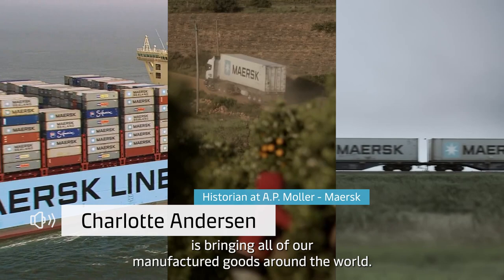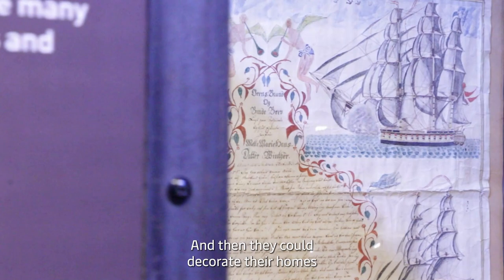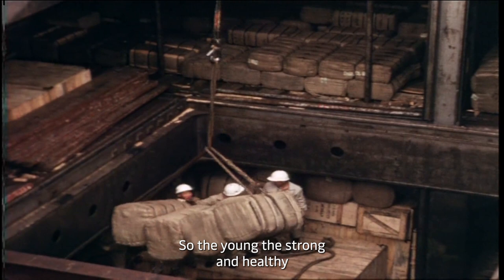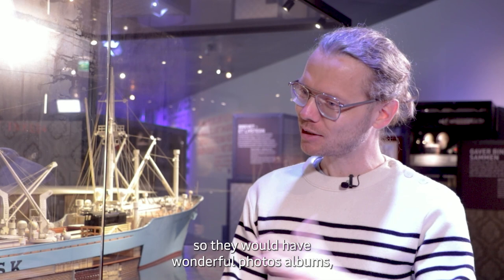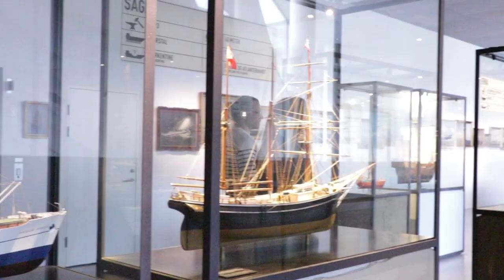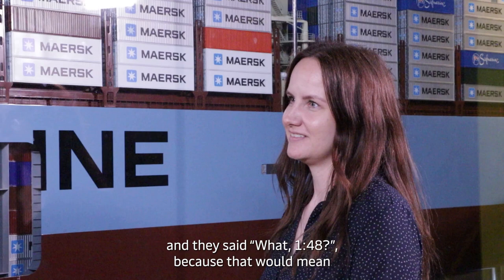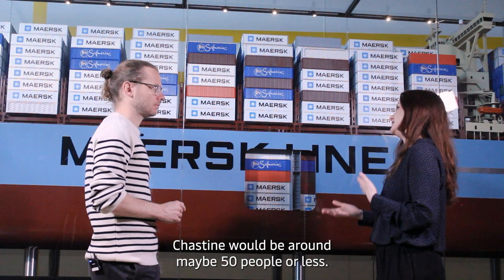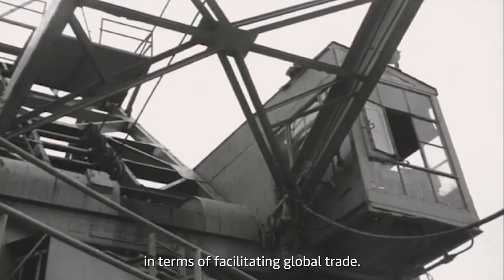The Evolution of Container Shipping - A Visit to the Maritime Museum of Denmark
We move 12 million containers every year and deliver to every corner of the globe - but what is the story of container shipping and what evolution has taken place in order for global shipping to grow into its size of today?

Our Historian, Charlotte Andersen, visits the Maritime Museum of Denmark to dig deeper into the history of container shipping. During her visit, she talks to Curator, Thorbjørn Thaarup, who shows some of the museum exhibitions including their models of Chastine Mærsk, the general cargo ship of the 1950s and the modern container ship Mærsk Mc-Kinney Møller.

Learn more about the Maritime Museum of Denmark by visiting their

Interested to learn more about our company history?

00:00 - Intro
00:58 - The Maritime Museum of Denmark
02:38 - The maritime industry in mid 20th century
05:38 -  Chastine Mærsk
06:16 - Port life in the 1950s
10:54 - Exhibitions
11:30 - Model of container ship Mærsk Mc-Kinney Møller
14:09 - Triple-E
14:43 - Modern maritime industry
16:30 - the evolution of container shipping

Follow Maersk on social media to watch the latest updates, news stories and insights: